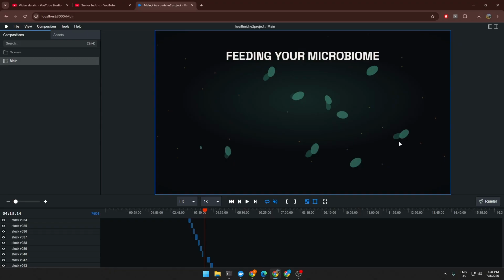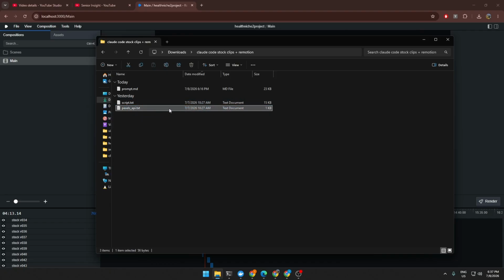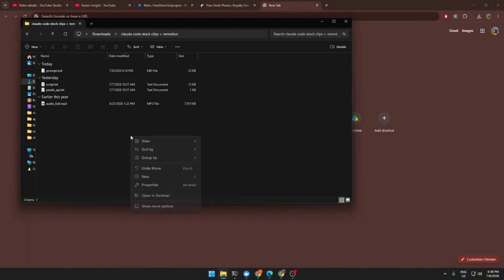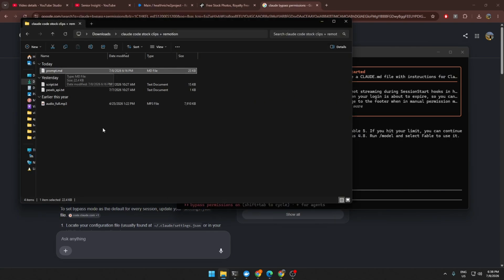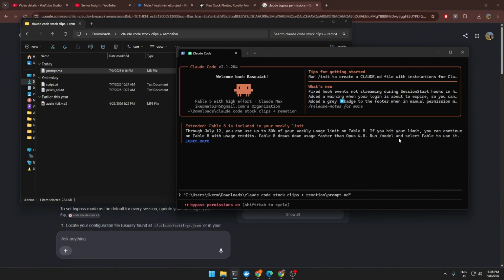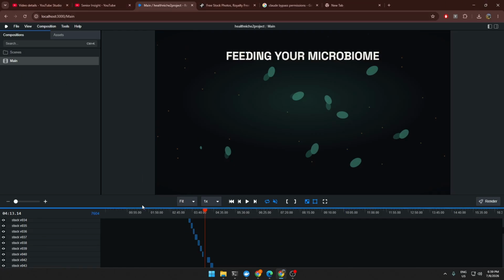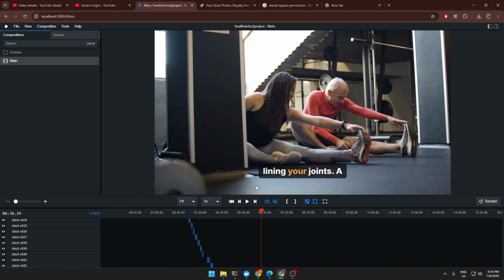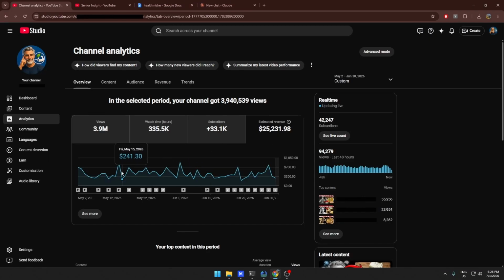How I Make Viral AI Videos With Claude Code (Copy This)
In this video, I reveal the exact Claude Code workflow I use to create high-retention AI videos for faceless YouTube channels. From idea generation to the final render, I'll show you the complete automated system behind my content.

You'll see how I combine AI with Claude Code to automate scripting, scene generation, editing, rendering, and the entire production pipeline.